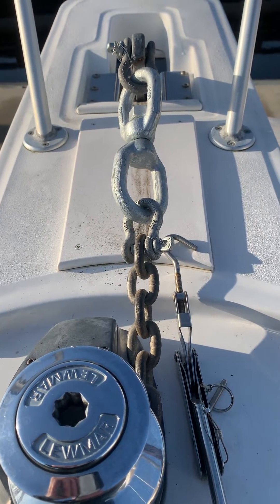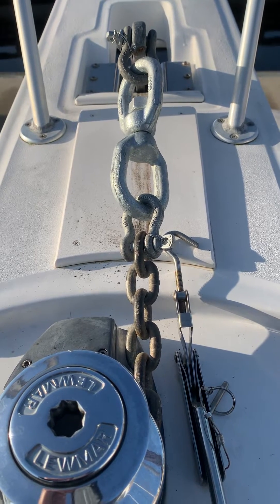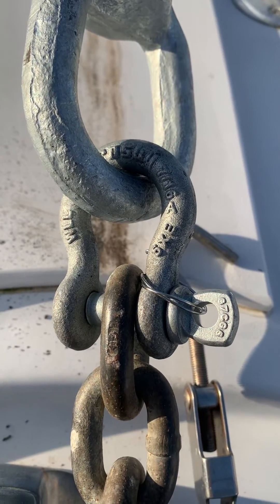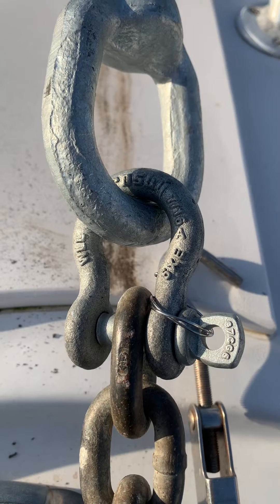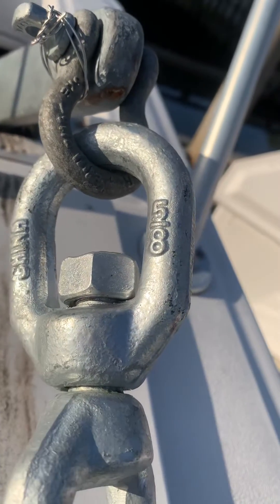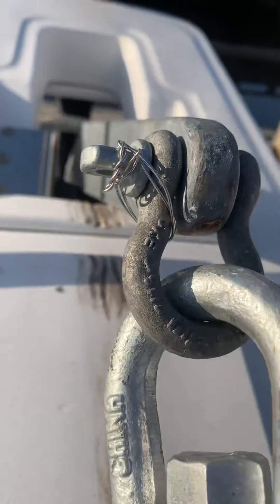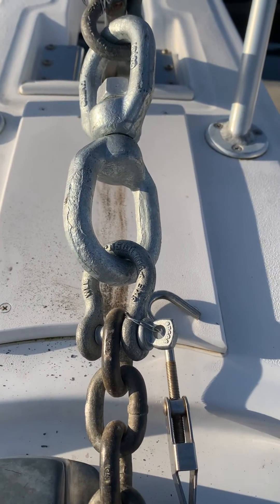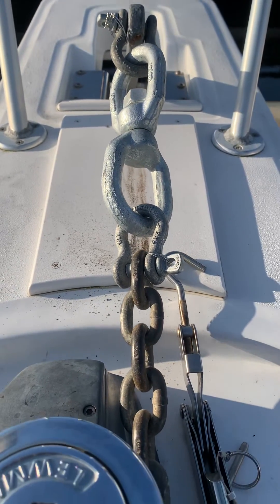Easy to do upgraded anchor shackle ad eye swivel project for more secure anchoring!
What 's most important is that the "weakest link" in your anchor system be discovered and replaced.
As an example a 3/8" BB chain has a "working load limit" of 5400 lbs. Where as the standard galvanized shackle or swivel has a WLL of only 2400 lbs... that's the weakest link!
The solution is to up the swivel to 5/8" and use a 7/16" ALLOY shackle.
They all fit together nicely and will bring all ratings to 5400 lbs WLL

Here's a swivel source
Here's a shackle source